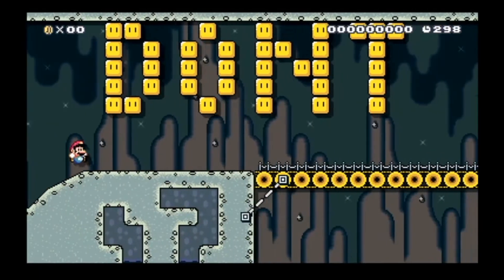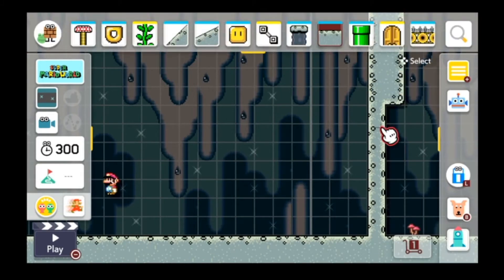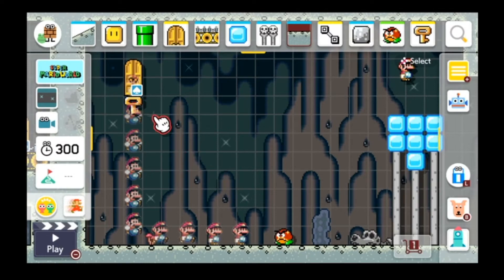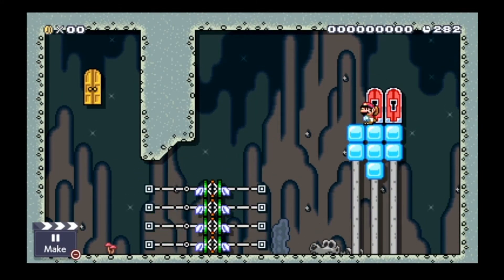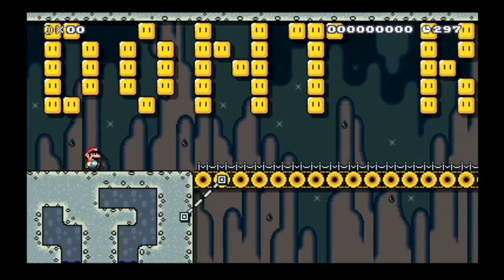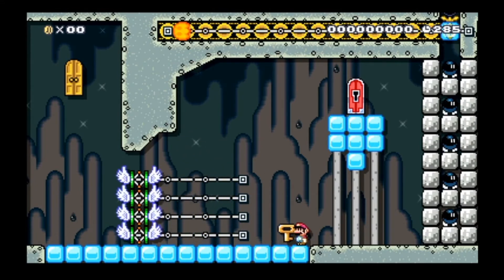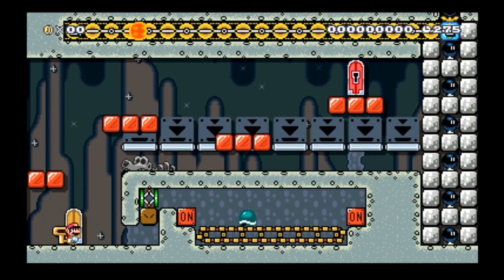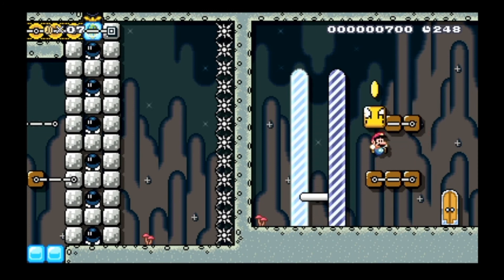I made Among Us in 1 HOUR! | Speed Creation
Among us is a game where everything relies on ruining everyone else's day, so what if I made a one hour level that did the reverse?